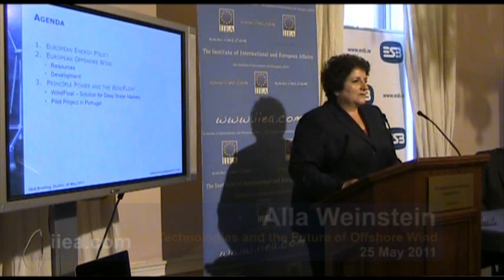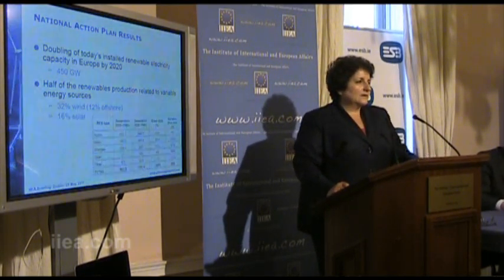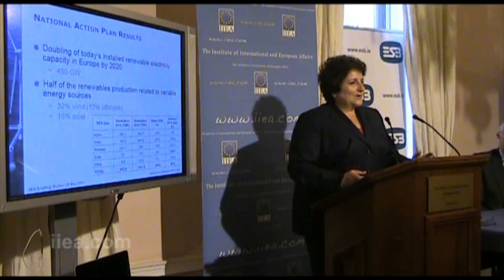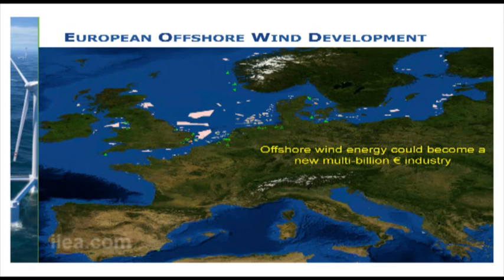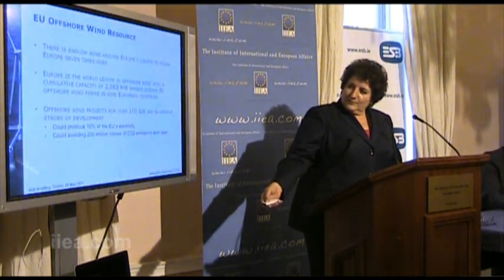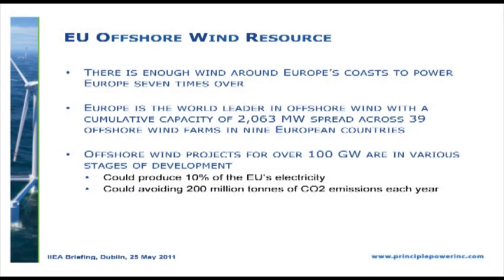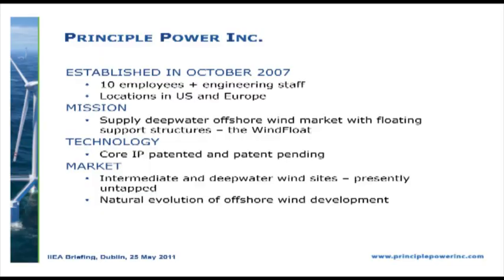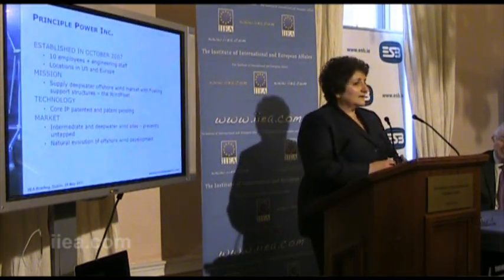The Future of Offshore Wind: Alla Weinstein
About the Speaker:

Alla Weinstein is the CEO of Principle Power Inc., a technology development company based in Seattle and focused on the deep-water offshore wind energy market.  Ms. Weinstein was the co-founder and CEO of AquaEnergy Group (AEG), a company that successfully developed a wave energy conversion technology that was acquired by Finavera Renewables Inc., a TSXV listed Renewable Energy company, where she was the General Manager and a Director. Alla brings over 30 years of industry experience, building global engineering projects for companies like Honeywell and Boeing. She is a frequent speaker in the US and Europe on the development of Renewable Energy and has served as the first President of the European Ocean Energy Association. Alla holds a BE in Electrical Engineering from Stevens Institute of Technology and an MBA from Thunderbird, the Garvin School of International Management.

About the Speech:

In recent years there have been two significant trends in the wind industry: developers seeking higher quality wind resources and the development of larger turbines. Floating wind turbines is a significant innovation in the renewable energy sector as it provides developers with better access to offshore resources unconstrained by water depth.

In her presentation, Ms. Weinstein examined the policy basis for the development of renewable energy and offshore wind energy in particular, in Europe.  She elaborated on Principle Power's pilot project, the first full-scale WindFloat which will be completed in September 2011 and which will be located off the coast of Portugal.   Drawing a comparison between Ireland and Portugal in terms of our similar climate, energy mix, size and population, Ms. Weinstein alluded to Ireland's potential for developing its massive offshore wind energy resource.  Finally she commented that WindFloat technology could play a central role in making offshore wind energy more accessible in Ireland and across Europe.